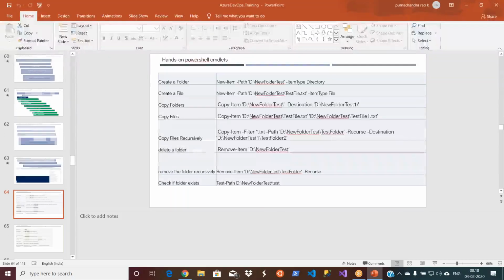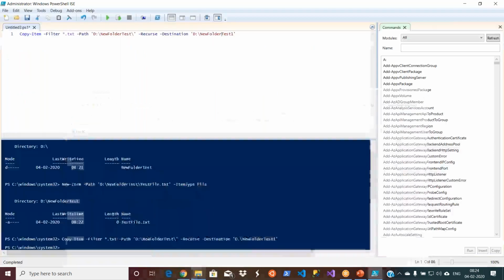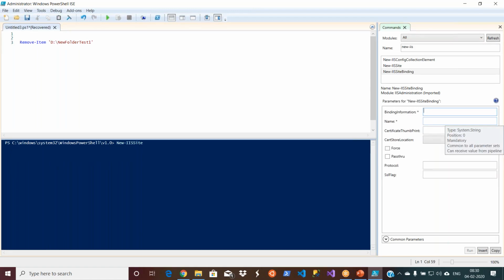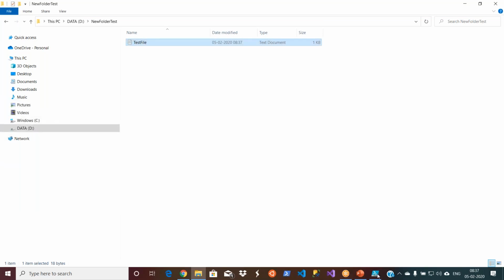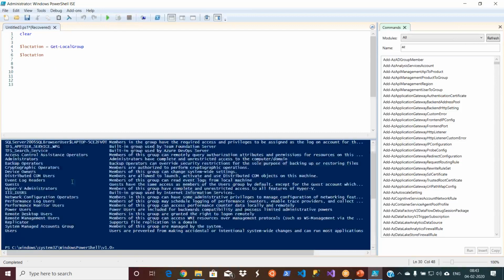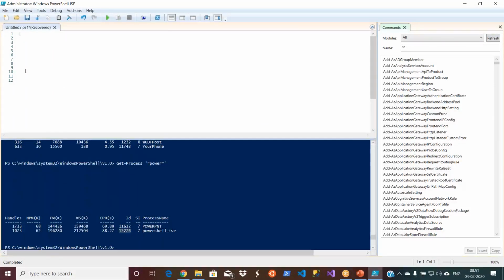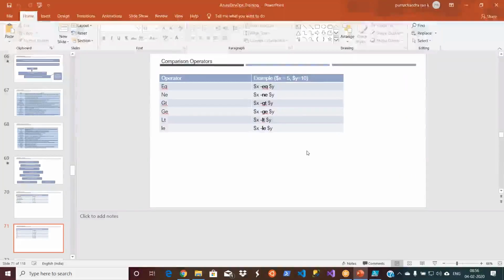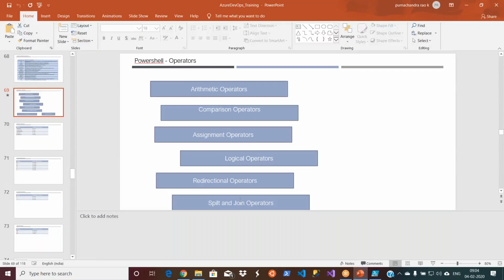Session 26 Powershell Azure DevOps